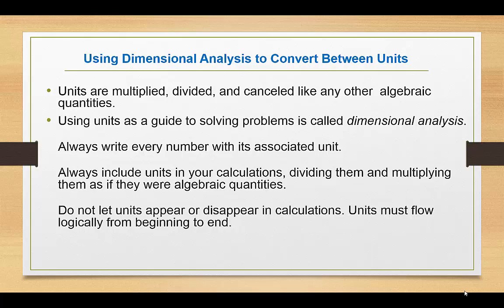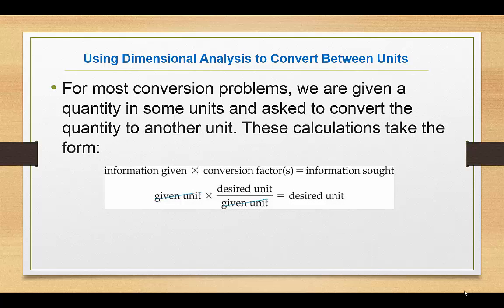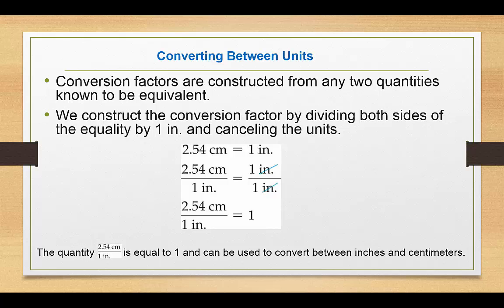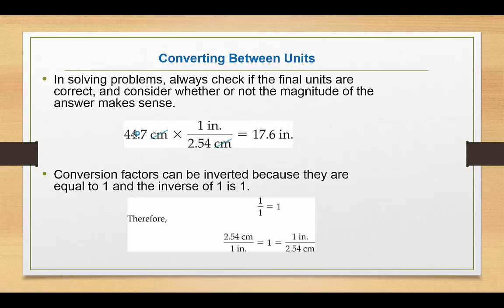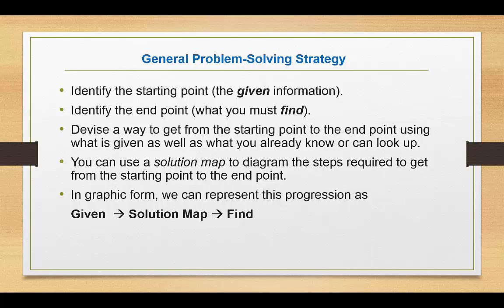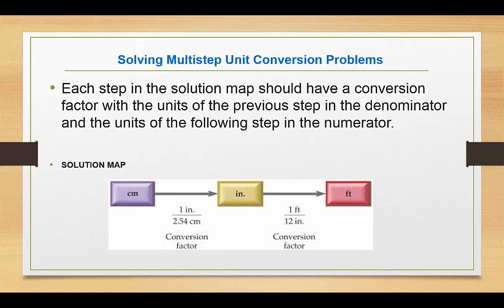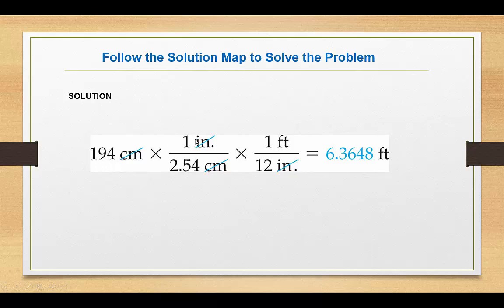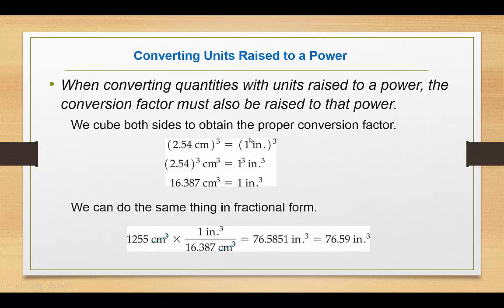ATS 115 Week 1 Chapter 2 Part 4